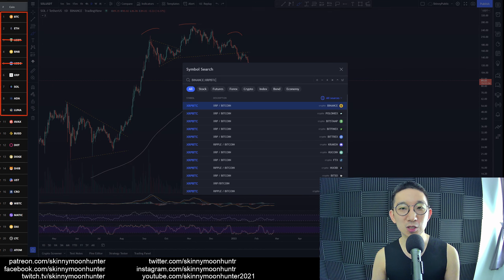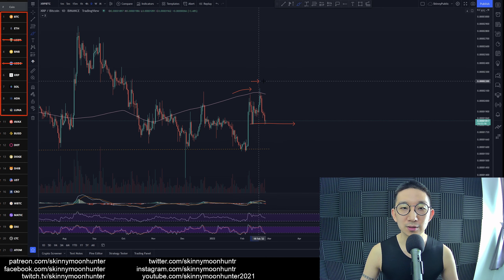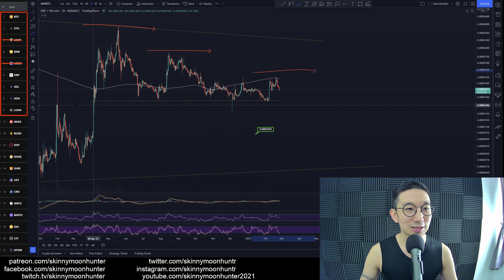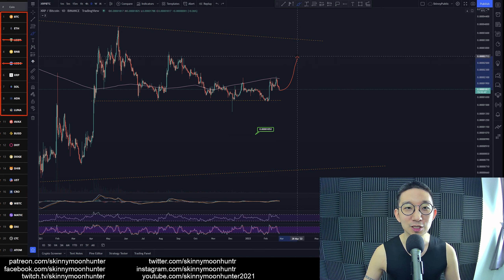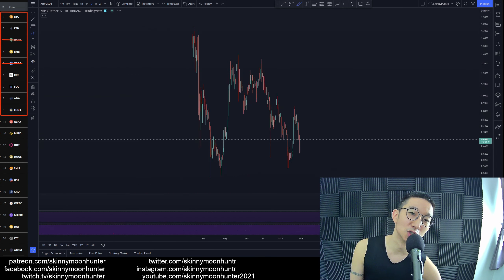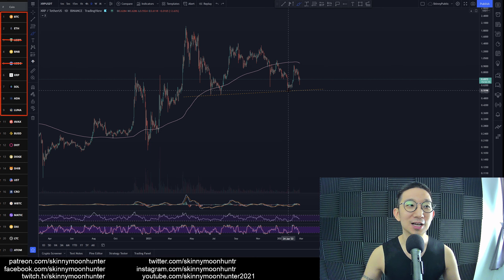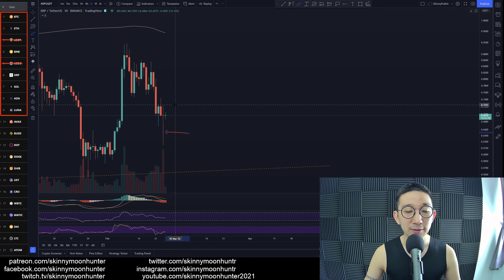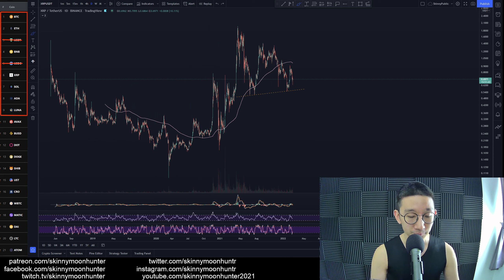6. Ripple XRP Technical Analysis (25 Feb 2022)